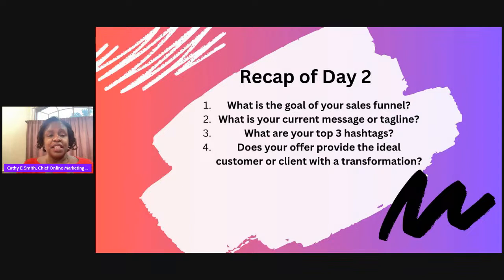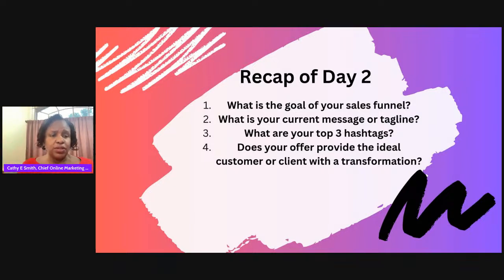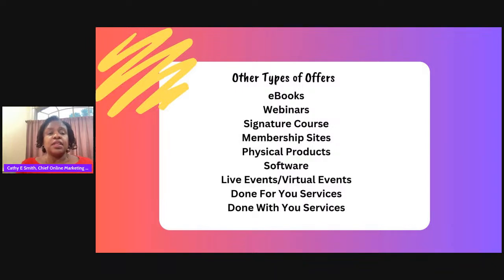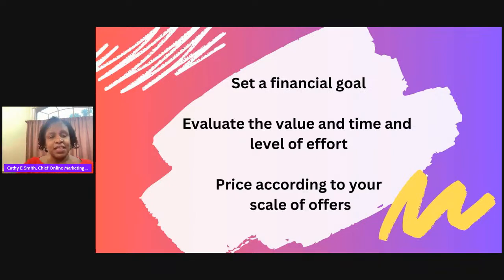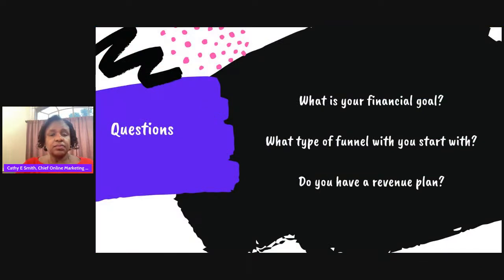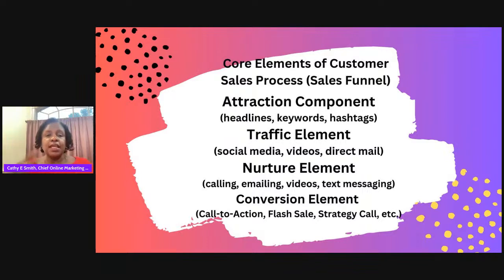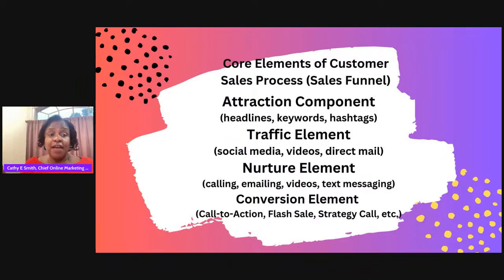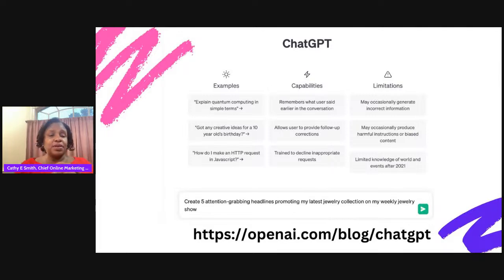Day 3 - Determine Your Offer, Map Your Sales Process & Marketing Using ChatGPT